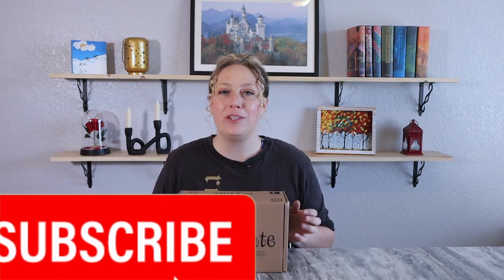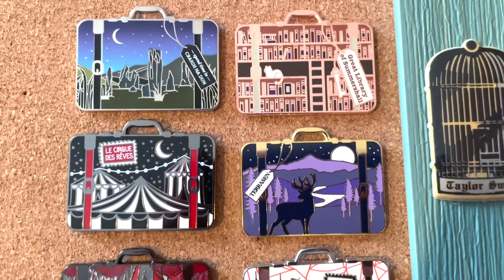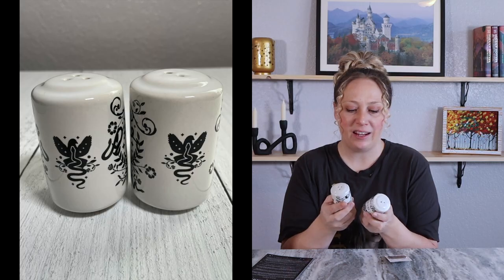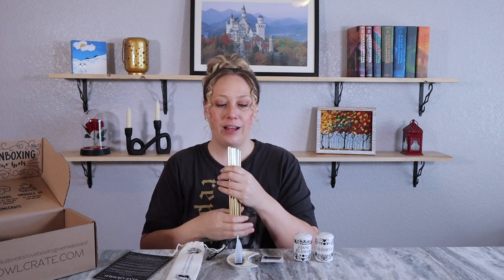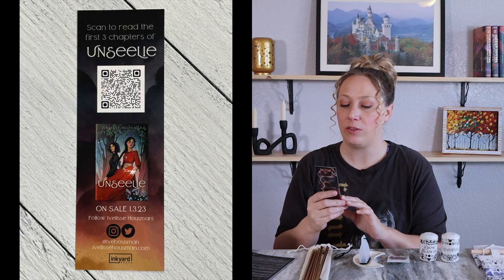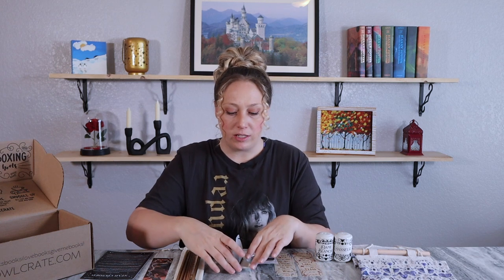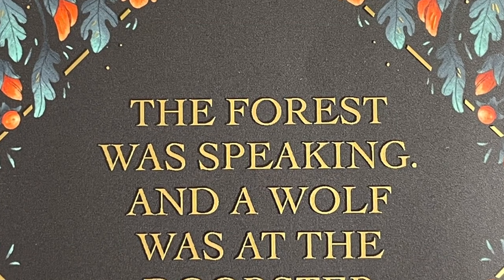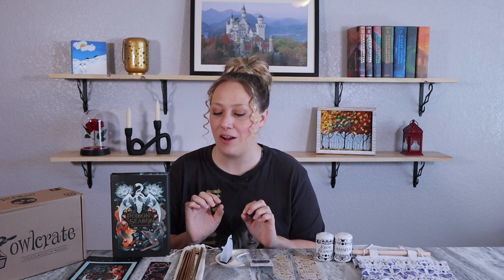OWLCRATE YOUNG ADULT BOOK BOX unboxing | December 2022 box | All 12 Literary Luggage pins from 2022!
$35.99 a month plus shipping!
You can choose Young Adult or Middle Grade
Each box come an assortment of bookish goodies
The author of this book box will actually sign the book!
You will also get an enamel pin that will go with the book.

Send me mail:
Laura Wooten
3809 S General Bruce Dr, Ste # 103- 380 (or - PMB 380)